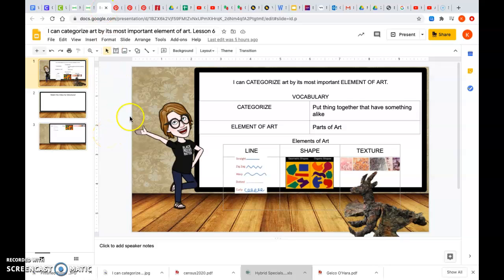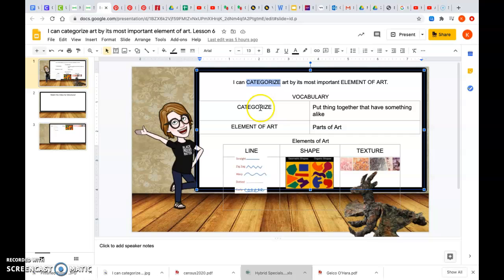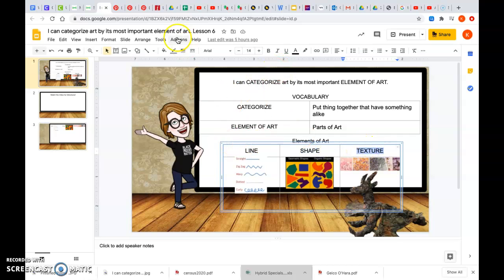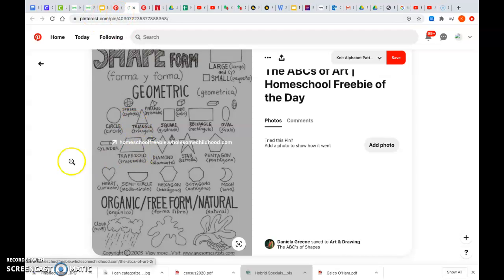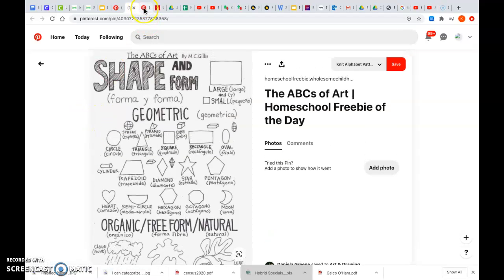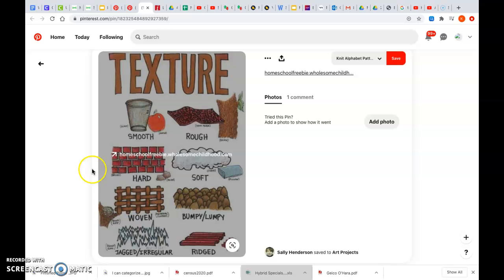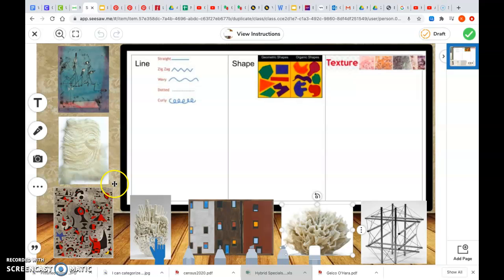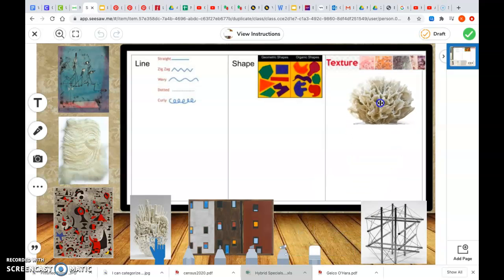I can categorize art by its most important element of art.